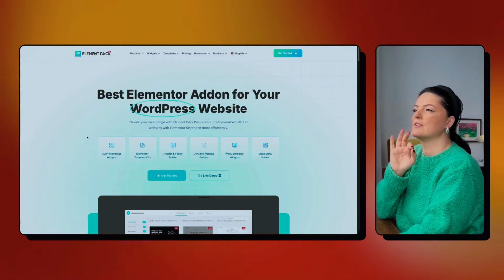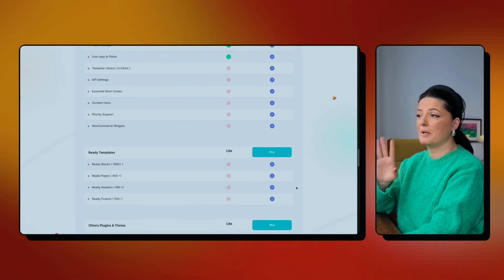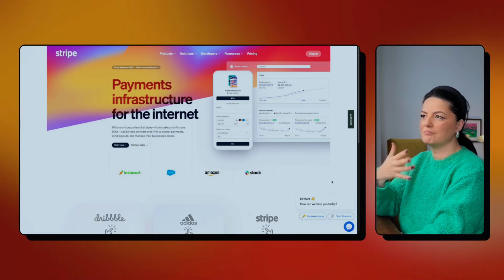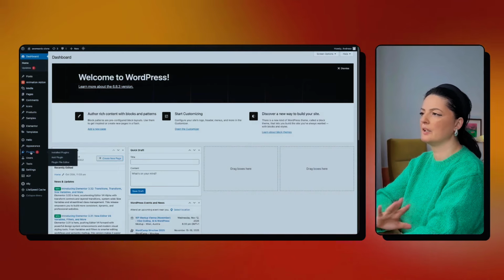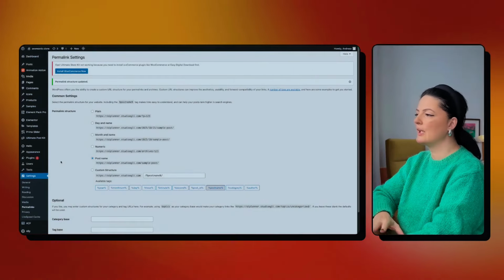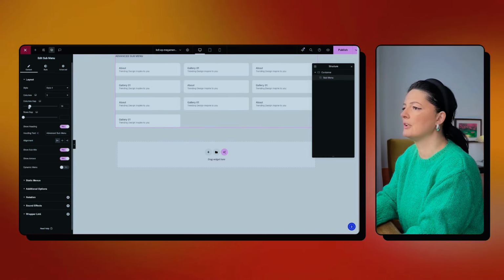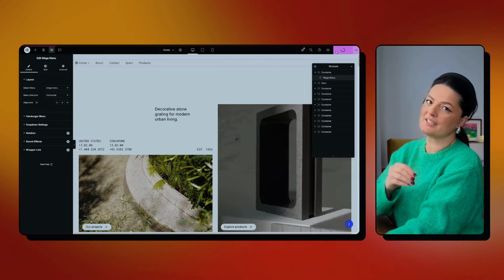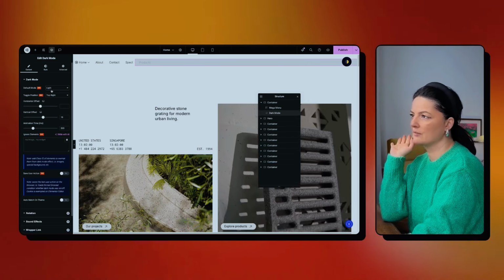How Far Can You Go with Element Pack? (Mega Menu + Dark Mode in Action)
In this video, I’m exploring Element Pack Addons — one of the most feature-packed Elementor addon collections out there. I’ll walk you through the plugin’s interface, highlight a few standout widgets, and then demo two of my favorites: the Mega Menu and Dark Mode.

Whether you’re looking to streamline your Elementor setup or just discover what this plugin can do, this video gives you a full tour — no fluff, just real use cases.

Timestamps:

00:00 Intro
00:44 Pricing
03:33 Widgets overview - Free&Pro!
04:03 Mega Menu widget overview, including docs
06:55 Dark Mode widget overview, including docs
07:53 Install the Element Pack plugin and enable the Mega Menu widget
10:39 Create a menu in WP
12:08 Create a Sub menu (dropdown content)
15:04 Create a Mega Menu on the home page
16:08 Enable and add dark mode to the website
20:01 Outro

🟠 GET ELEMENT PACK